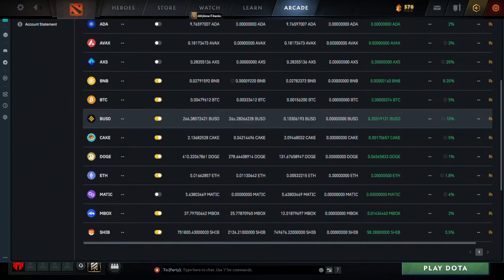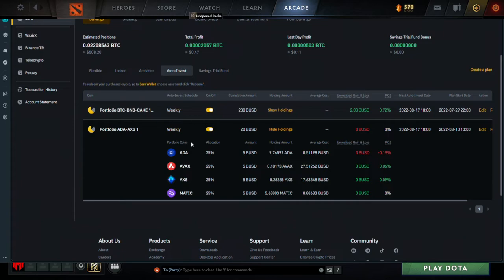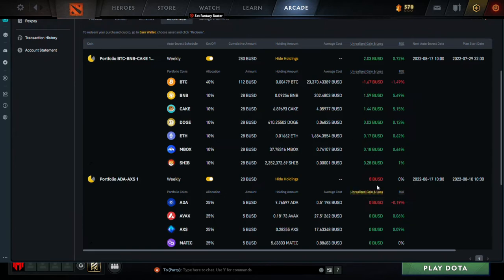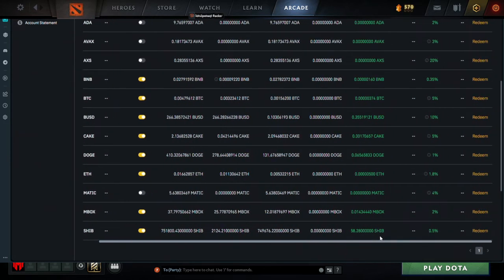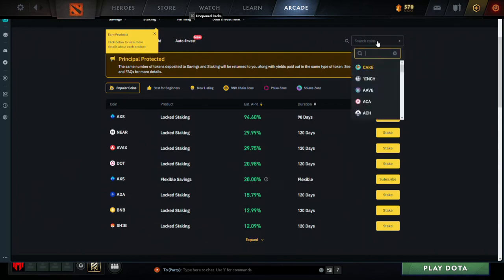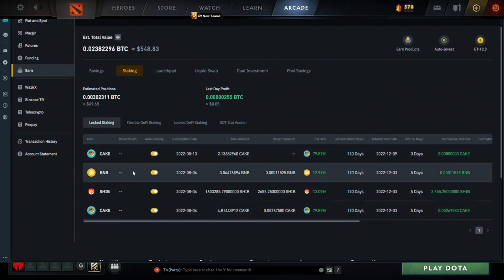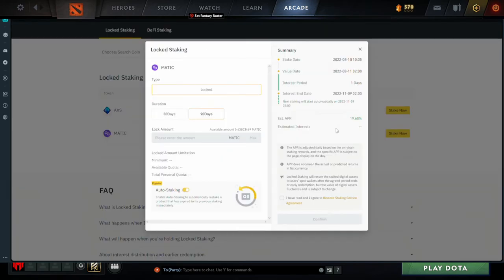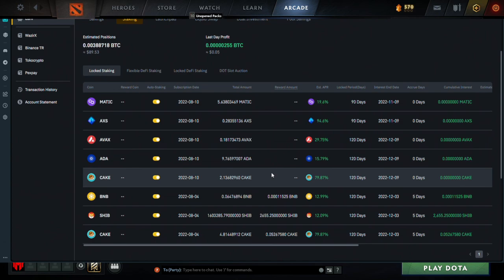Binance DCA Week 03